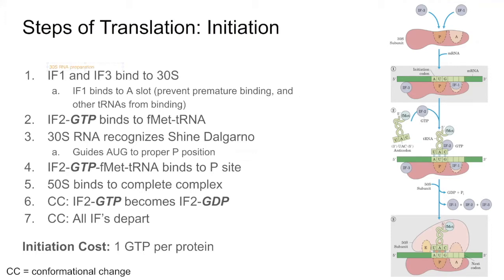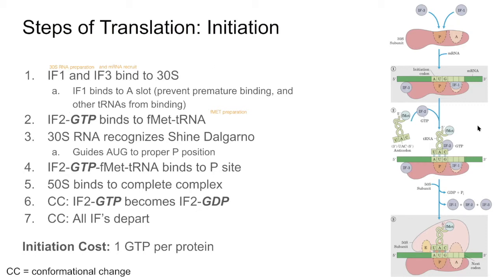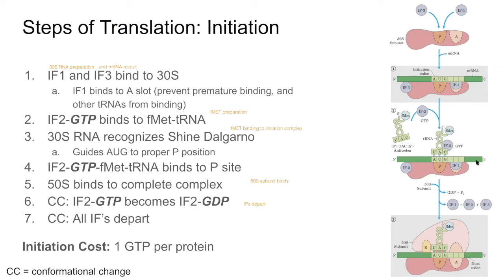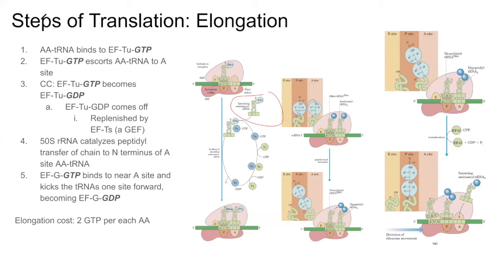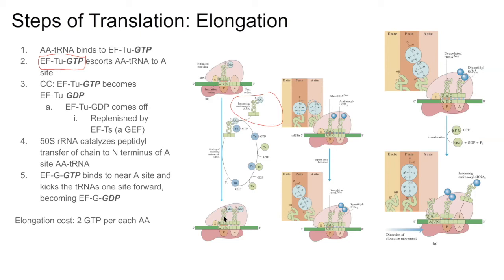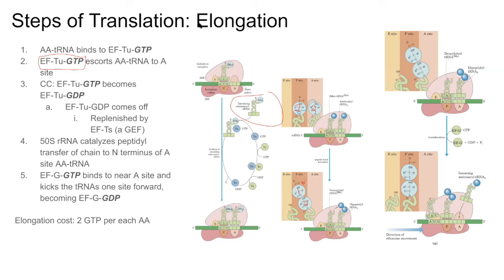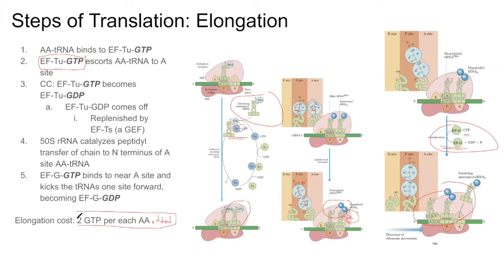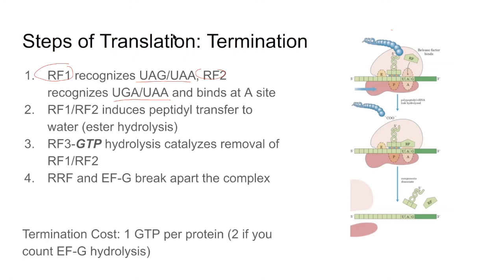7.05 Recitation 7 Part 1